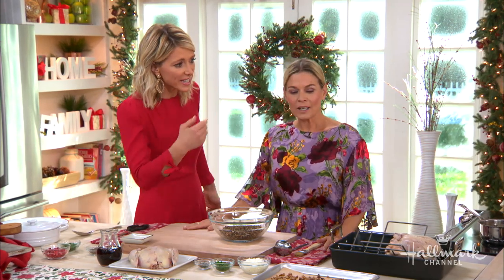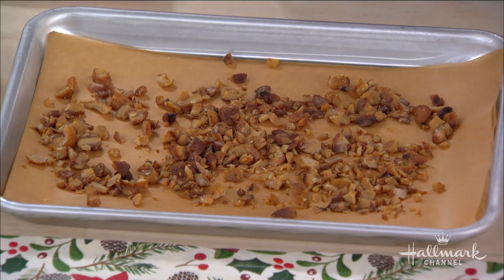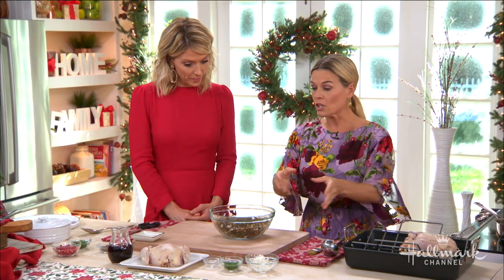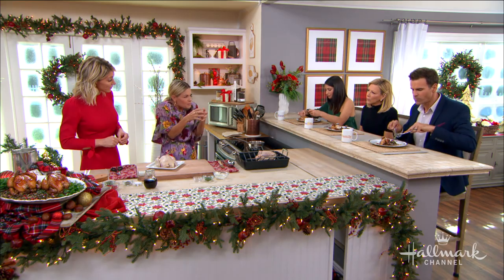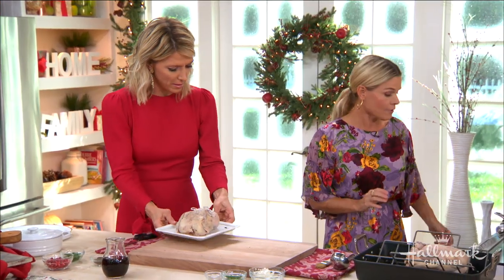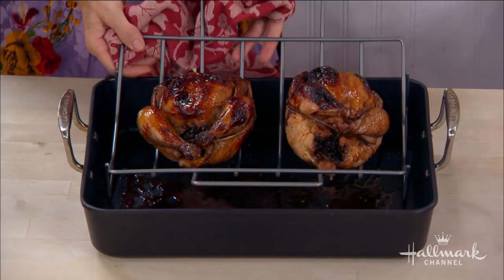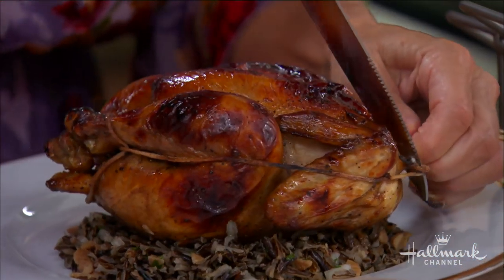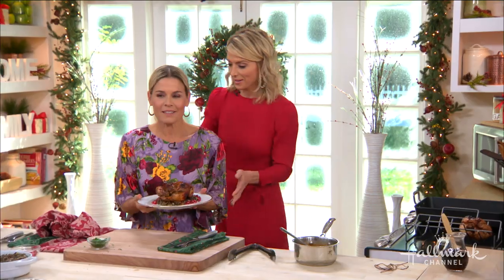Pomegranate Glazed Cornish Hens - Home & Family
Cat Cora is making Pomegranate-Glazed Game Hens, a fancy and inexpensive personal dish great for holiday parties.